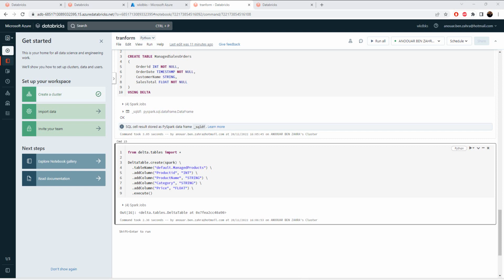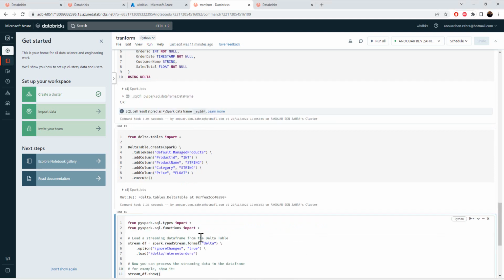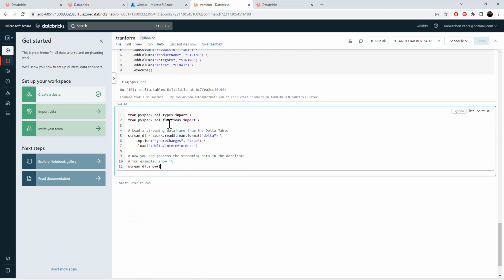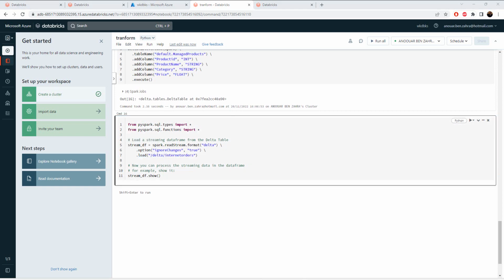DELTA LAKE - How to use for streaming data ?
All tables on Azure Databricks are Delta tables by default. Whether you’re using Apache Spark DataFrames or SQL, you get all the benefits of Delta Lake just by saving your data to the lakehouse with default settings.